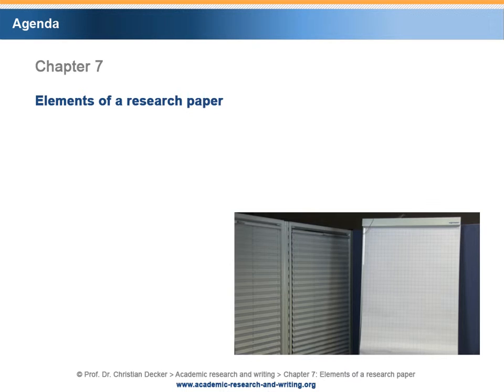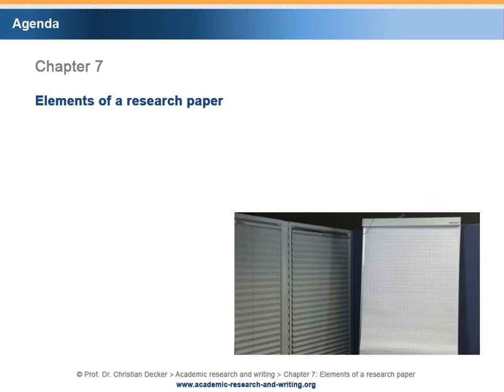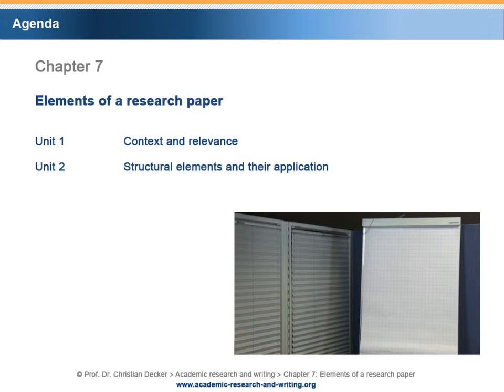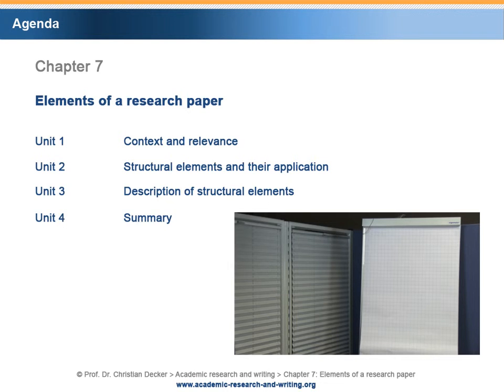Academic research and writing – Chapter 7 Elements – Unit 0 Agenda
Chapter 7 Elements of a research paper
Unit 0 Agenda

Abstract:

The structural elements to be applied in academic writing depend on the nature of the research project. Manifestations of academic writing range from student assignments and term papers to doctoral theses and other forms of complex research documentations. Some structural elements are always used in research papers. Other structural elements are optionally or selectively used. Technically, research papers can be divided into four sections: addments, directories, main body and annex. Each of these sections contains different structural elements that have to be applied in accordance with the formal instructions laid out in academic style guides. Although the applicable rules may vary according to the field of research, some commonalities for structural elements exist. These commonalities may be based on logical considerations or result from traditional academic conventions. Important elements to be discussed in this chapter are cover page, abstract, outline, directories, main body, bibliography and list of references, glossary and appendix, declaration of originality as well as data carrier and electronic storage media.